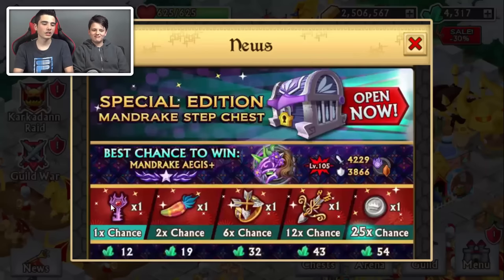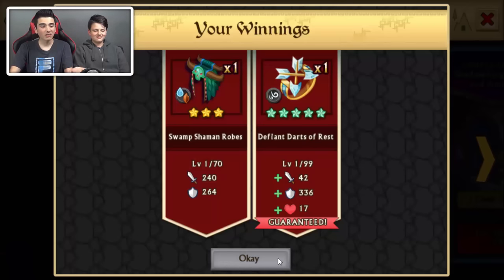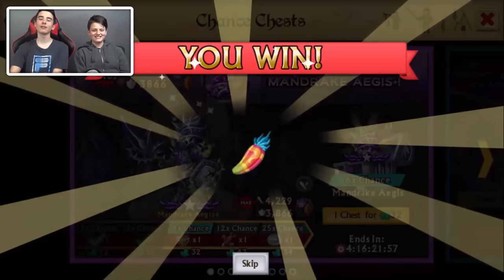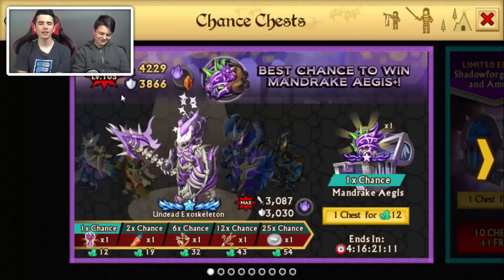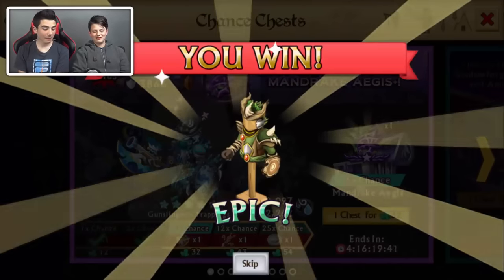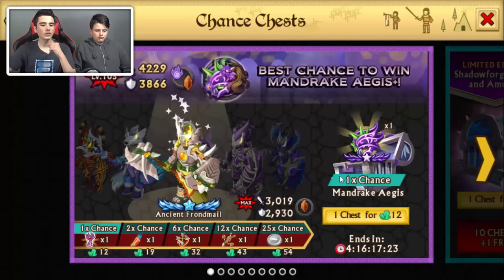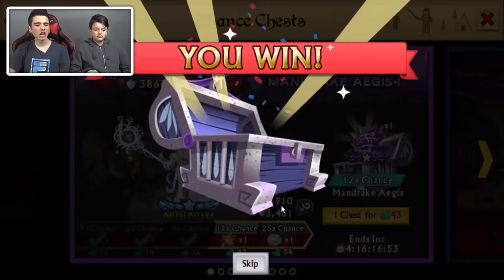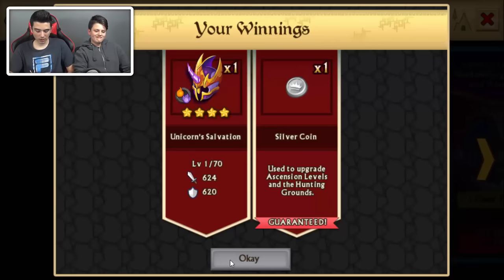Knights and Dragons - MANDRAKE STEP CHEST OPENING BATTLE!!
Knights and Dragons - MANDRAKE STEP CHEST OPENING BATTLE!! In this video, we'll be opening a bunch of the Mandrake step chests with my little brother Maverick. Be sure to check out his channel.

CHECK OUT OTHER POPULAR UPLOADS AS WELL:
Knights and Dragons - SO MUCH DRAGONFORGED! 52 Spectral Chests Battle w/Koozik!

Line ► officialtimmygammer
KnD Friend Code ► XBH-CHZ-QWY
Skype ► Timmygammer
Kamcord ► Timmygammer

►Tablet:
- iPad with Retina display Wi-Fi 16GB - Black
- iPhone 6S 64GB

►Recording Software:
- Audio: Audacity
- Computer Screen: Camtasia Studio 8
- Tablet Screen: Elgato HD60

♫ Outroduction: ♫
Creator ►Me!

Free
Category: Games
Updated: Jul 28, 2015
Version: 1.19.4
Size: 54.1 MB
Languages: English, French, German, Italian, Portuguese, Spanish
Seller: Funzio, Inc

If you read all of this description than your a Bad Ass.